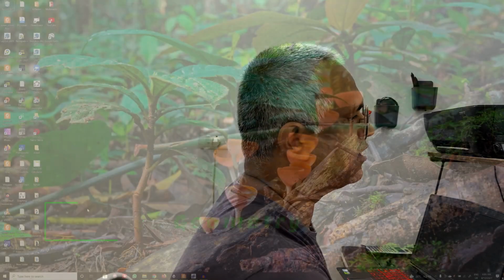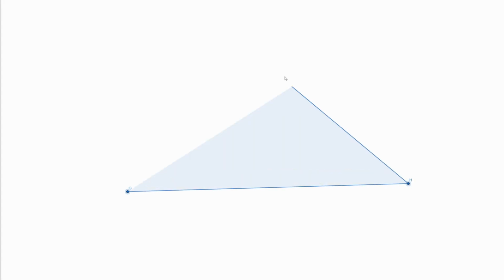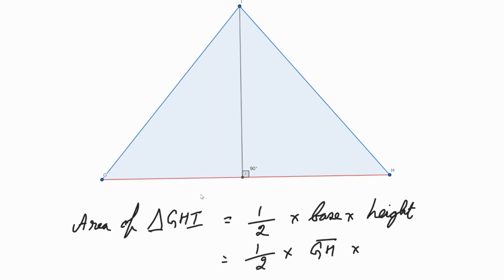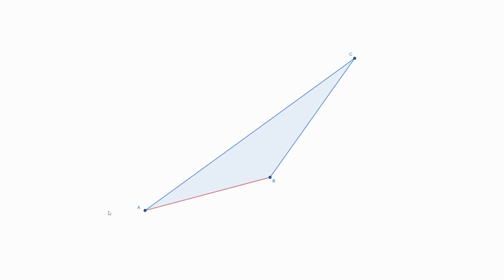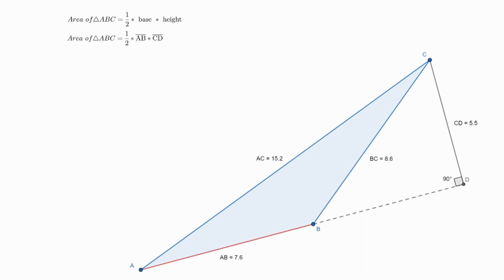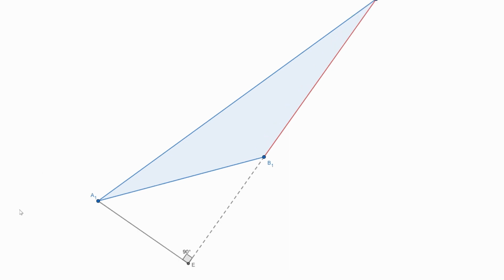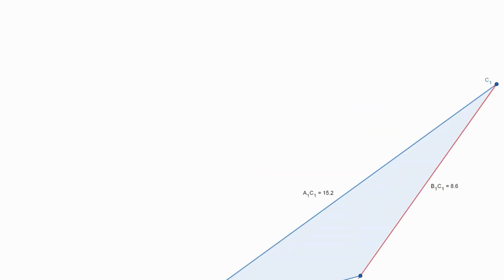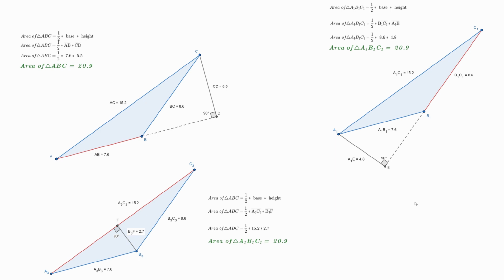I Am Learning - Geometry | 02 - Similarity - Area of triangle | STD 10 | SSC Board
In this video I am trying to learn about area of triangle.  The main focus is one what can be the base and how to determine the height of the triangle.

Also, in this video, I have used GeoGebra - Geometry.  An excellent tool to learn mathematics.  Do visit their website and get some more info about this wonderful software. It is completely free.

I will be using this software extensively during my course and efforts of learning